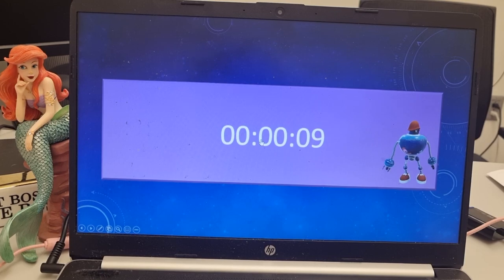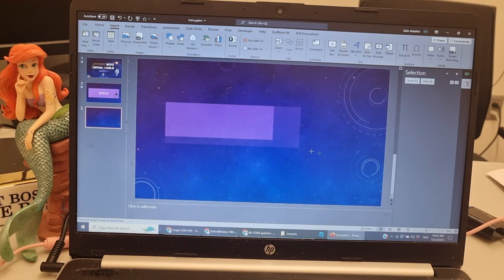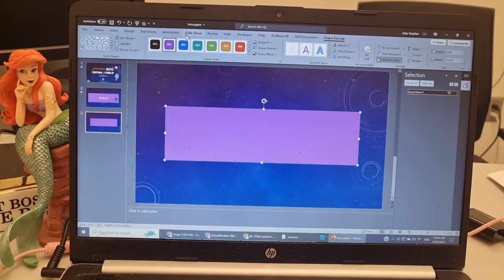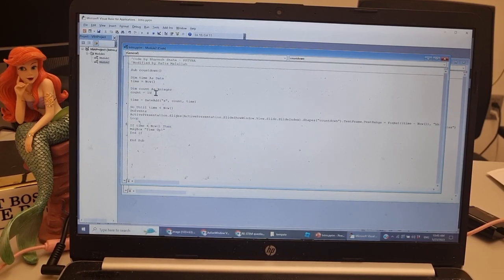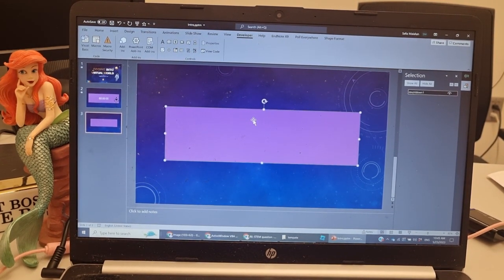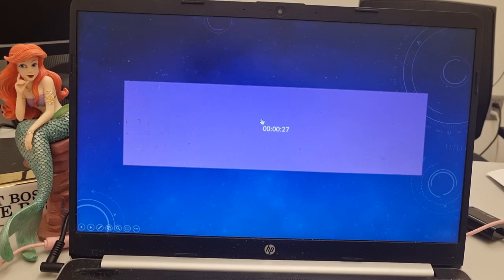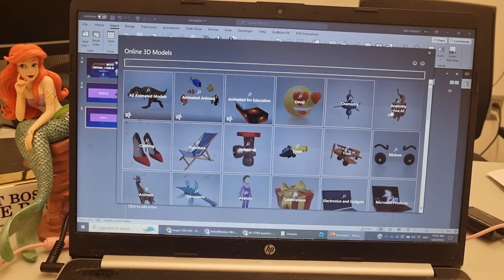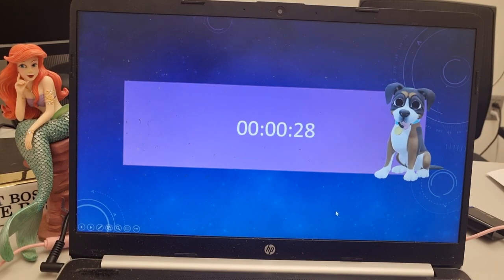Countdown Timer in PowerPoint Using the Micro